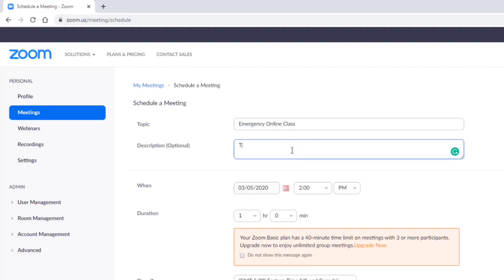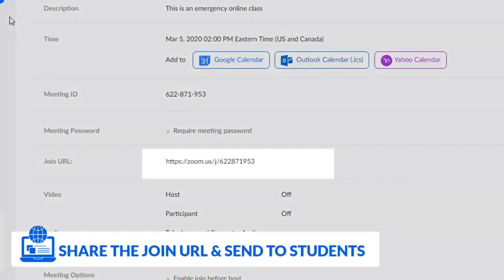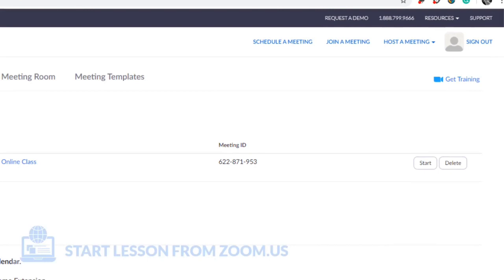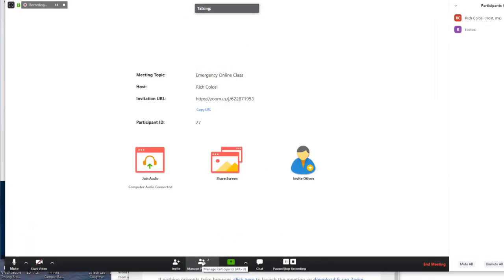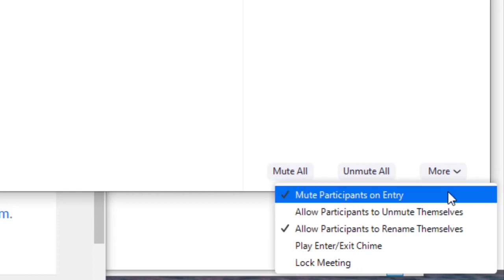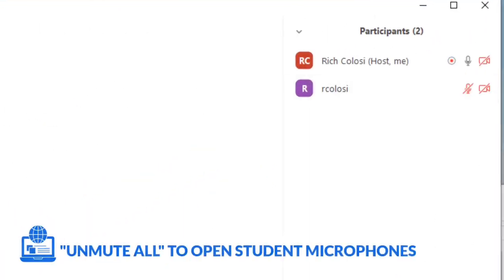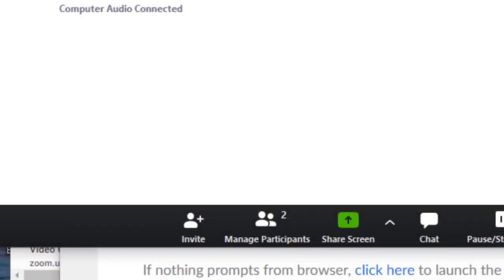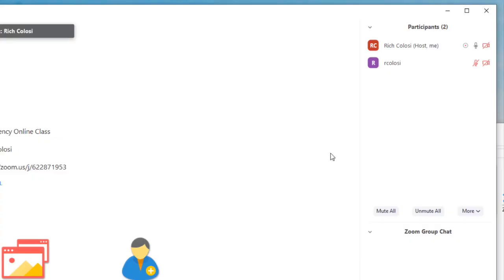How To Use Zoom.us for Online Teaching